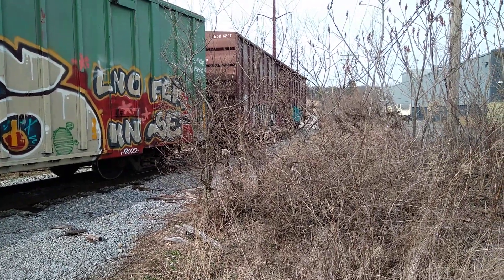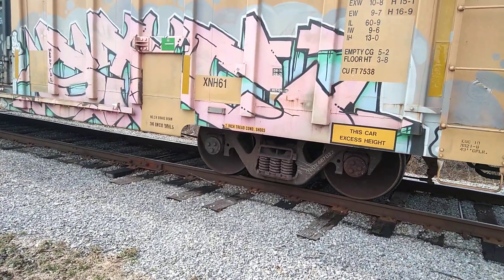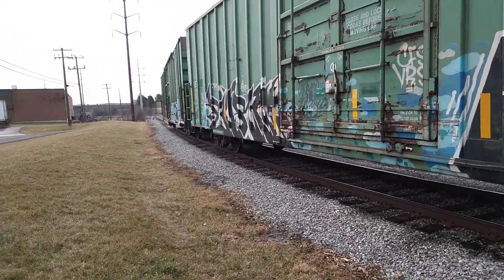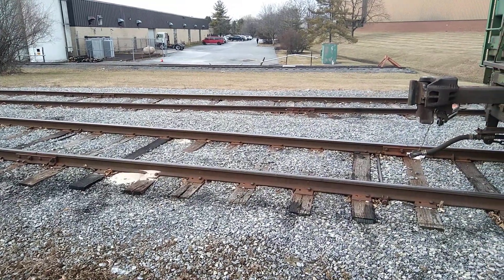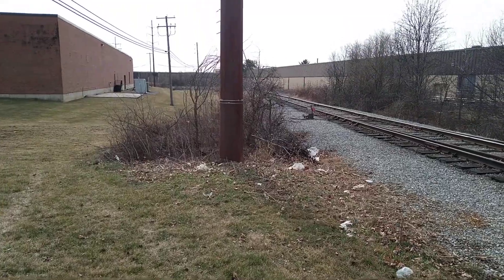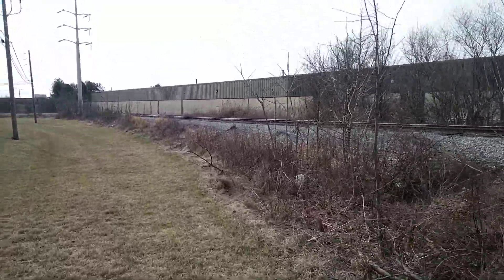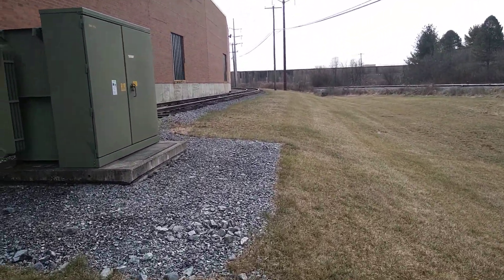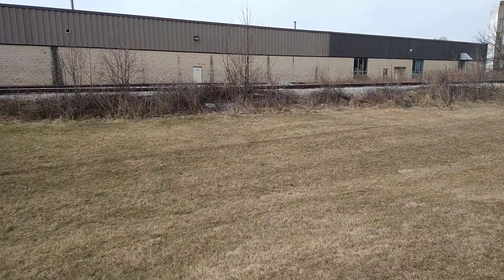Lunch time walk.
Tucked behind the warehouses on Snowdrift rd. in Allentown PA sits one of the many industry spurs along the Catasaqua and Foglesville railroad. This little area sees alot of switching throughout the week. Sapi paper and Bozuttos food service as well as cold storage see trains almost everyday. Box cars are not always available to see this easy here so I thought we could check them out real quick. 2/7/23